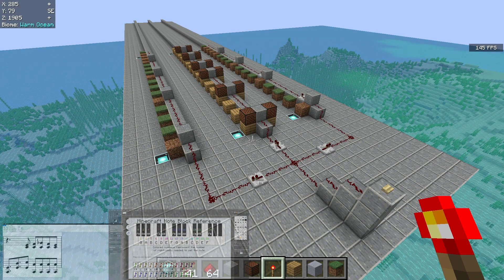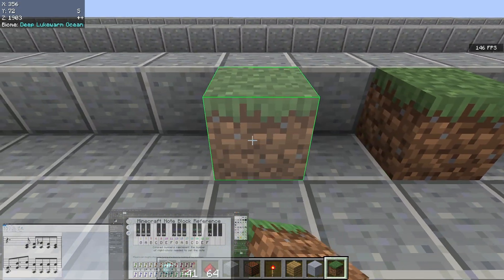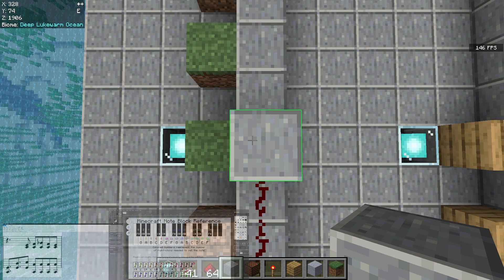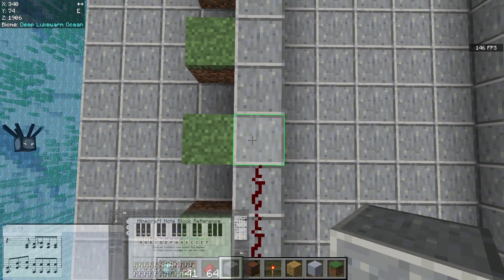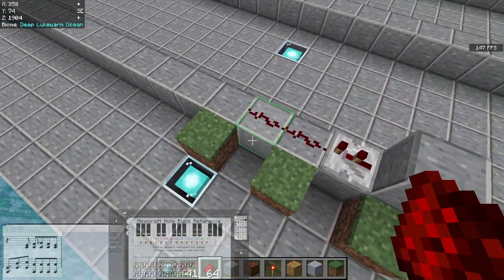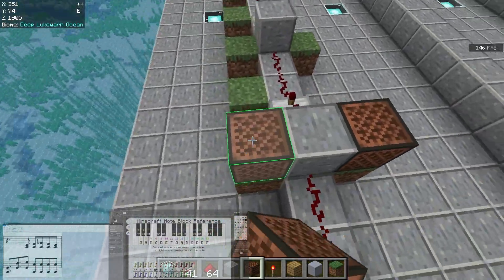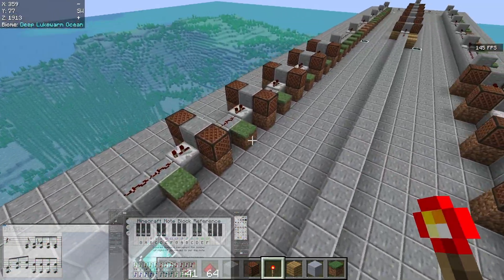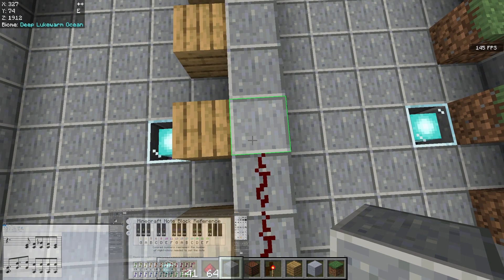Minecraft Note Block tutorial series - part 8 - Measure 2 build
This is part 8 in a series of tutorials on how I create songs with Minecraft Note Blocks.  The song we will be creating is 'Lunar Clock, Luna Dial' from Touhou 6, Embodiment of the Scarlet Devil.

This video talks about how build measure 2.  This is a freeform video on how to build a complete measure from scratch.